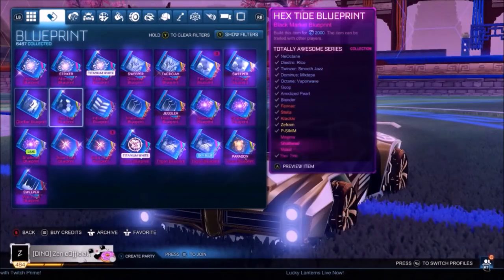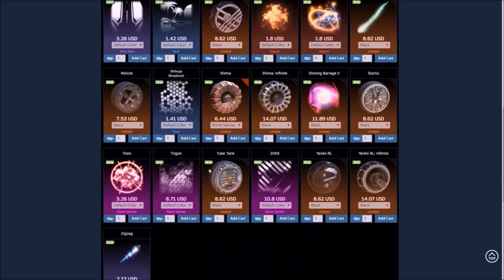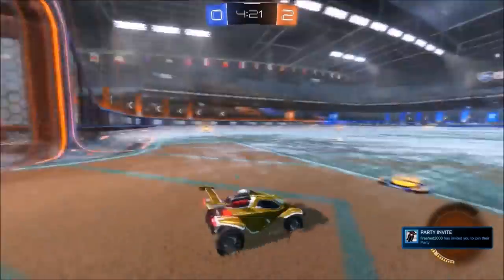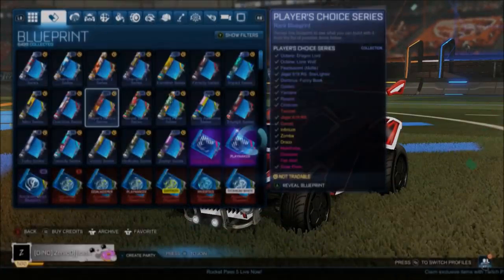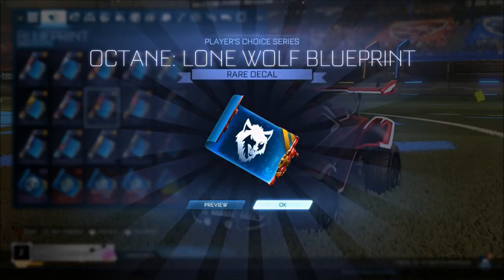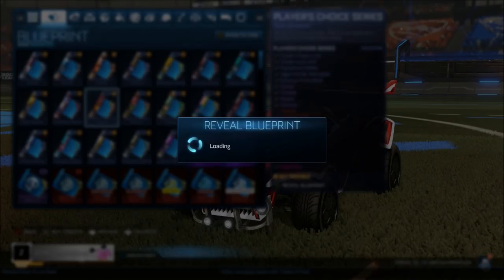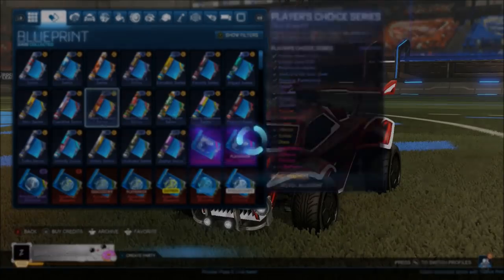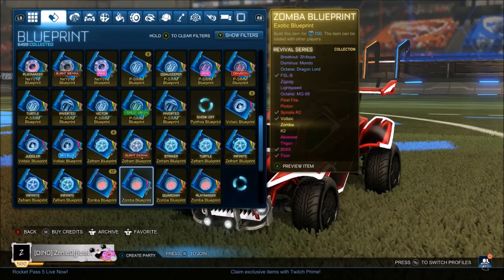So I Sold This TRAIL For 30,000 CREDITS... here's why!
Today I sell one of the rarest and most expensive trails in the whole of Rocket League for a whopping 30,000 credits and I explain just how I did it! Also with huge speculation about an update coming next month, let's get 1,000 LIKES if you're hyped!